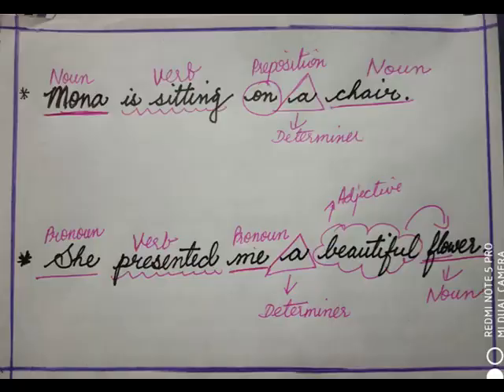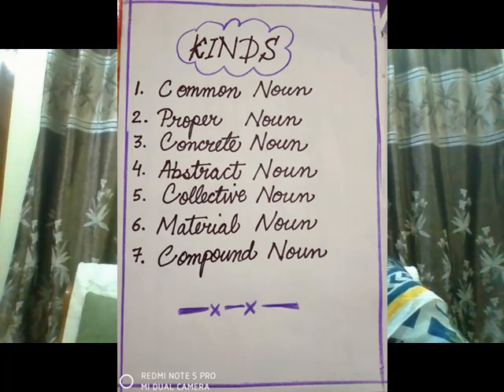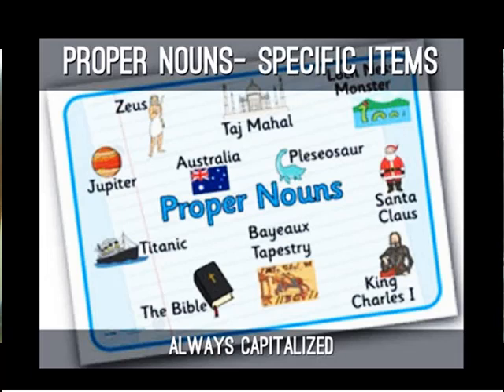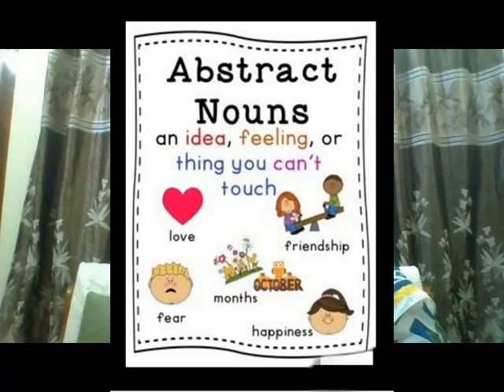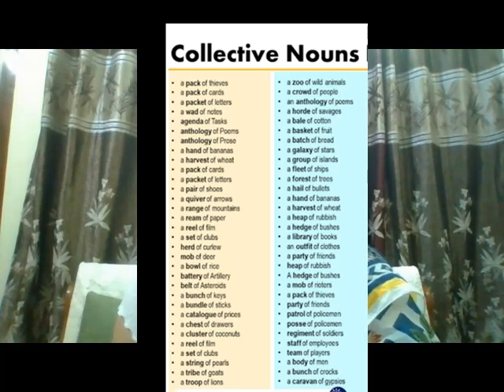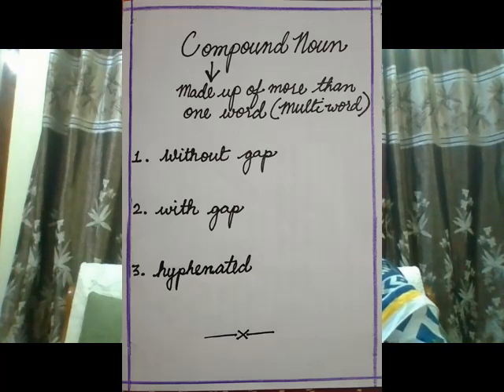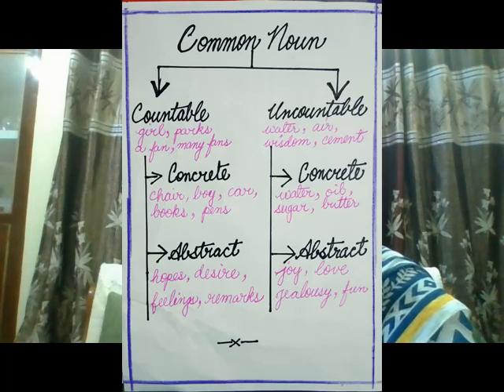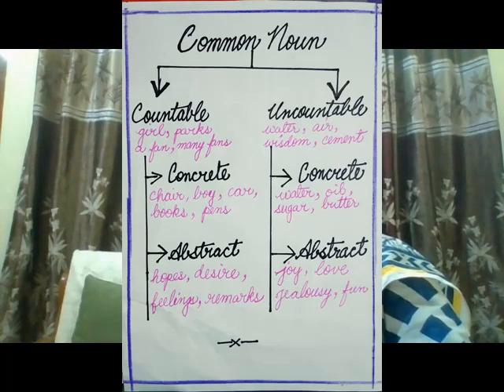Class VII: Chapter - 1 Nouns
Shamen Vijay Ronald
English Grammar